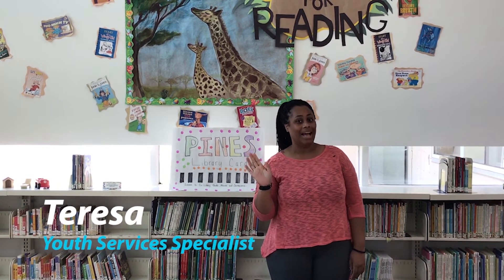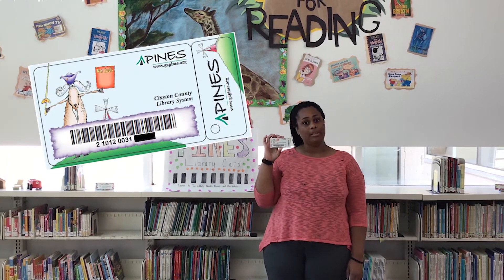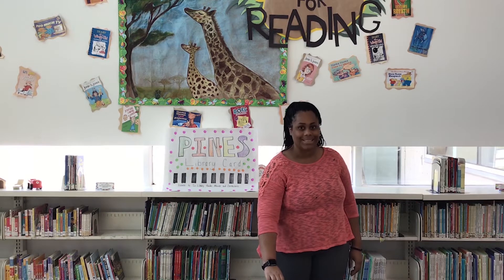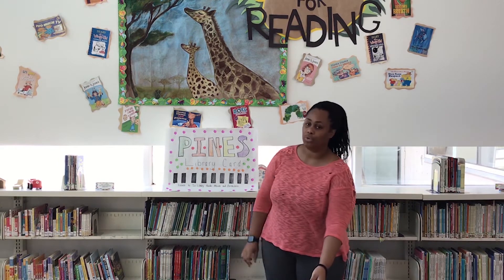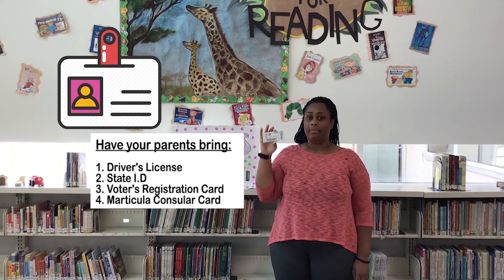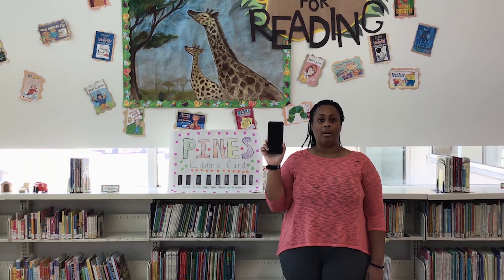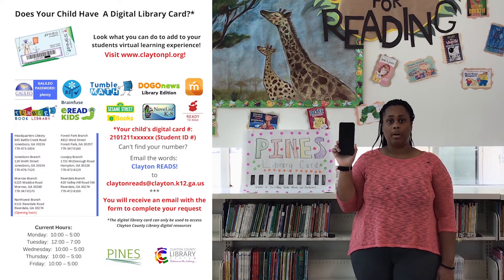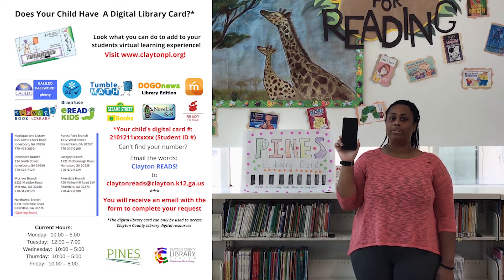Library Card Sign Up Month Children's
September is National Library Card Sign-Up Month. Ms. Teresa, Youth Services Library Assistant for Clayton County Library System, encourages you to sign-up for a library card. If you already have a library card join us for enriching programs and resources that can change your life. Programs such as Storytime with Ms. Teresa that involves book readings, simple songs, finger plays, puppets, and crafts.